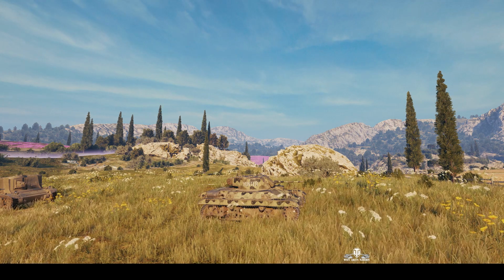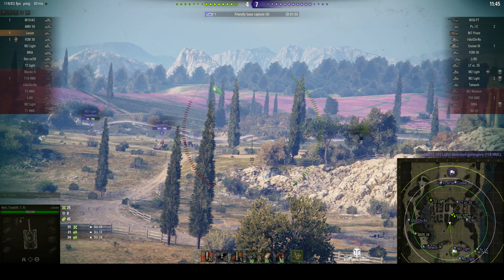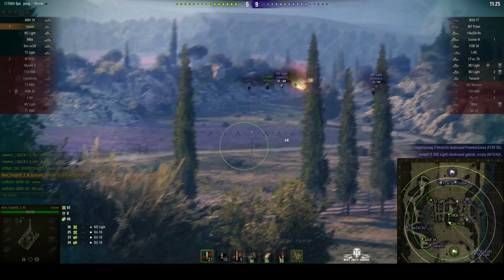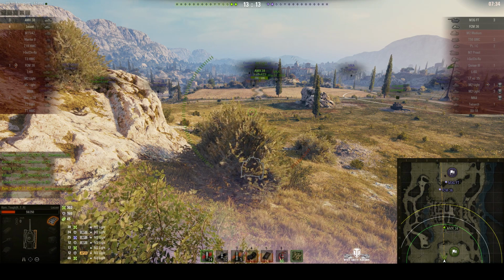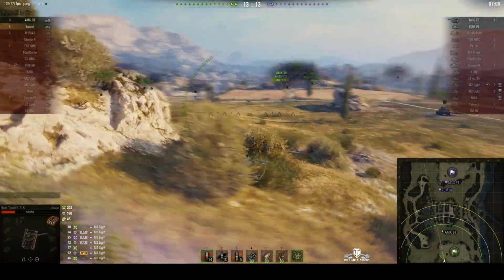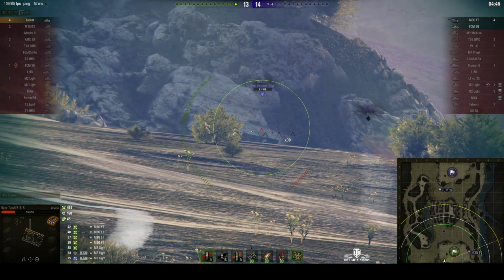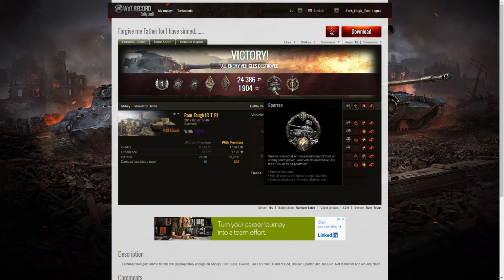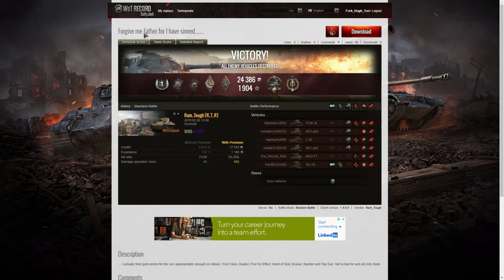M22 Locust - Spartan & Top Gun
This replay is from 28 February 2019 on Abbey. The player, Ram_Tough in the M22 Locust was awarded a Spartan and Top Gun.